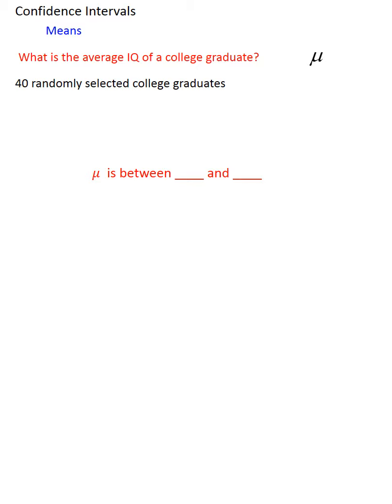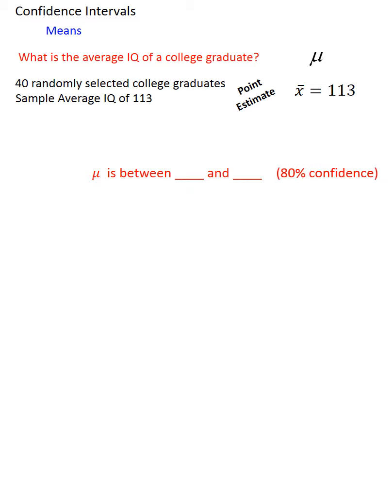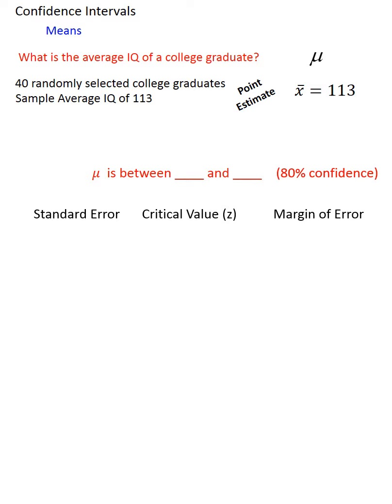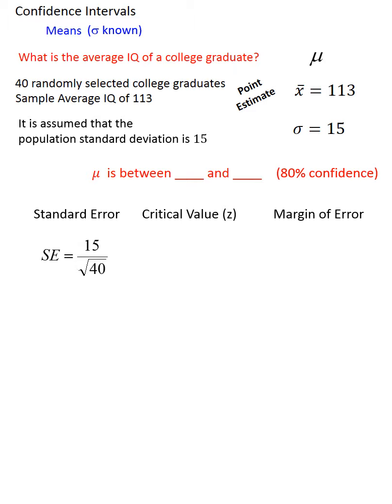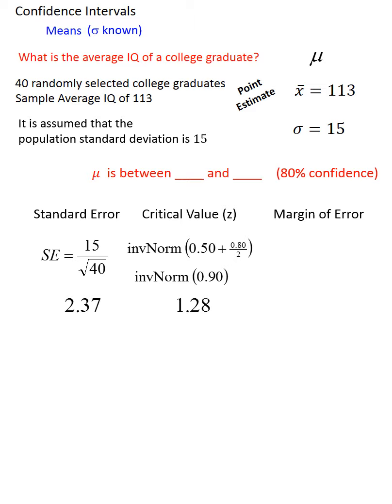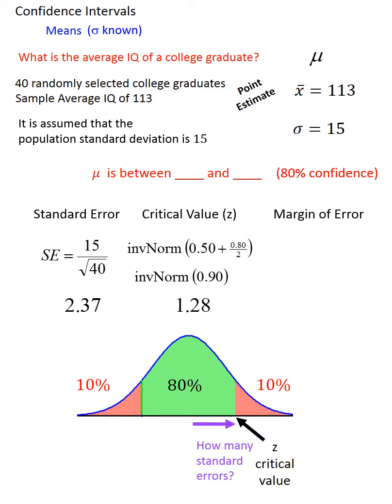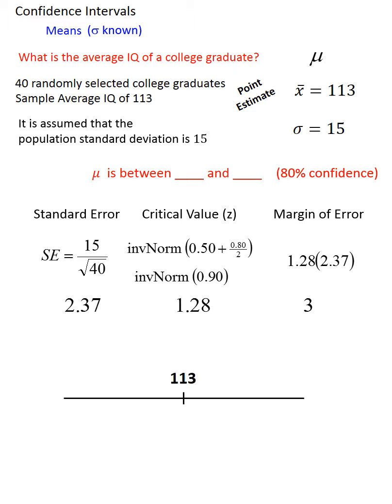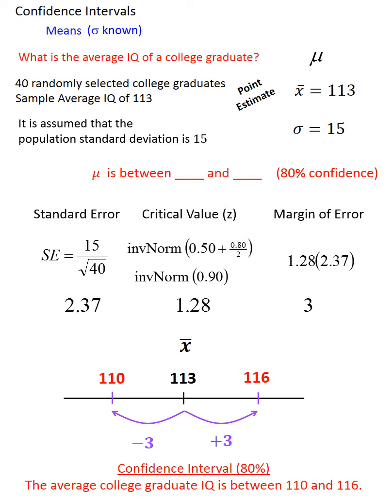confidence intervals - means (sigma known)